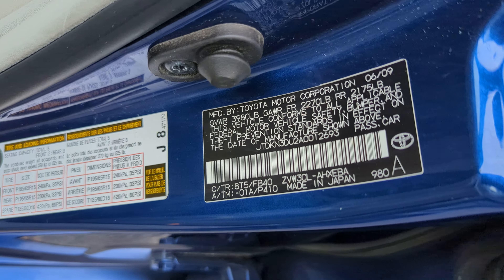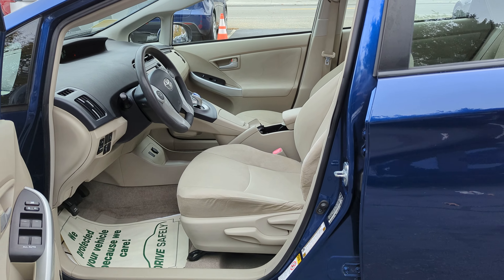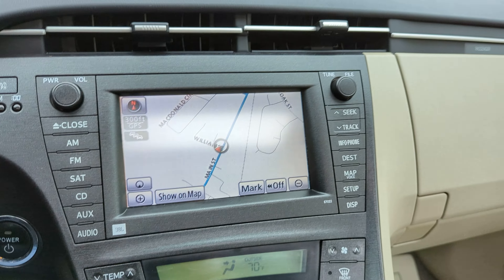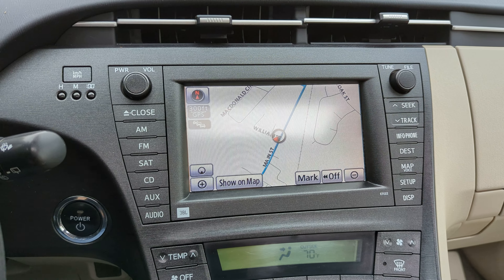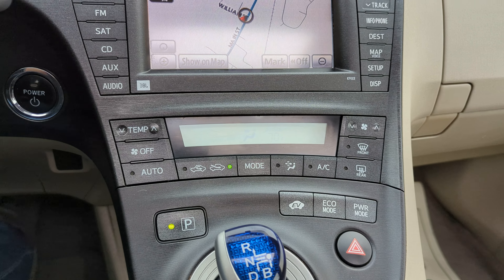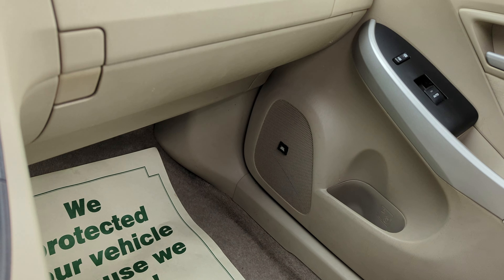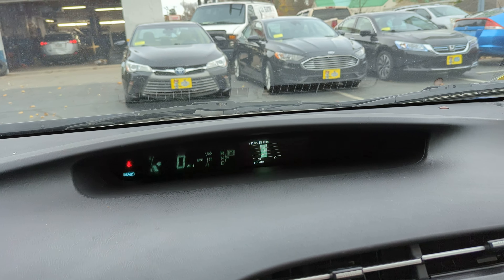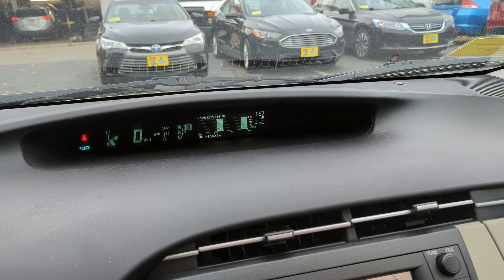2010 Toyota Prius Hybrid Pkg3 fully loaded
You are looking at a 2010 Toyota Prius Hybrid Package 3 with 4 cylinder engine, automatic transmission, and 216,000 miles. This car comes loaded with power options, climate control, jbl sound, navigation, backup camera, SOLAR MOON ROOF, cd/mp3 changer, aux/usb out, bluetooth, cruise control, keyless entry, full airbag system, traction/stability control, abs, and much more.